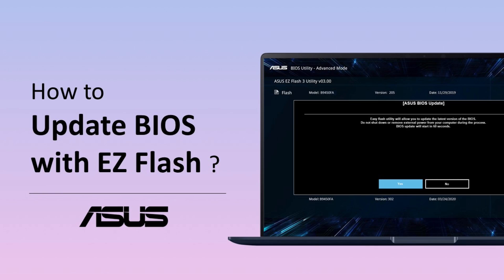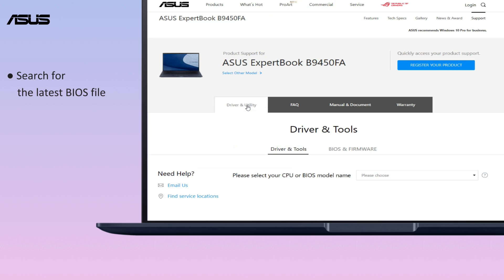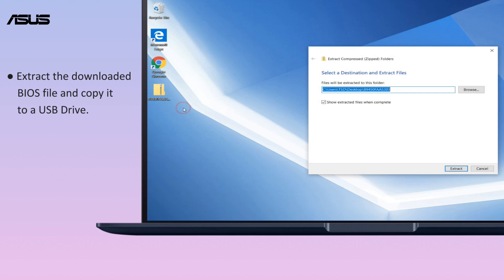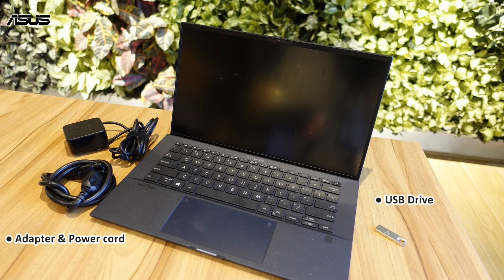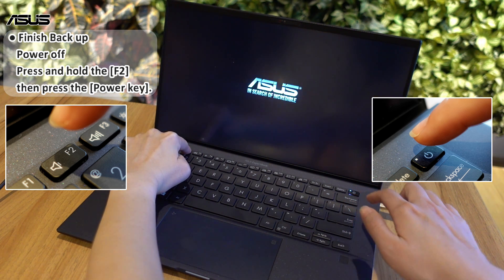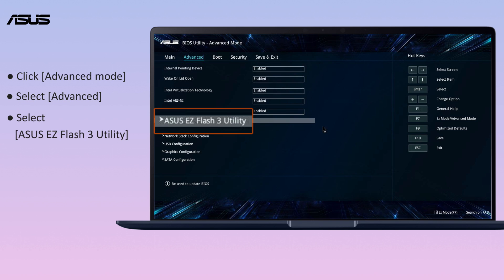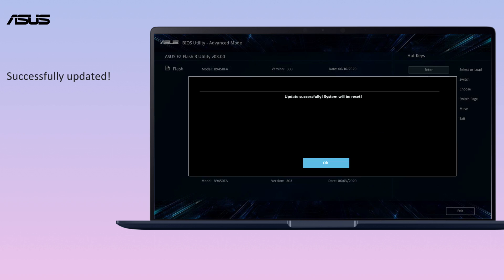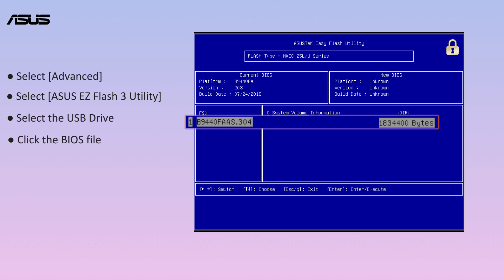How to Update Notebook BIOS with EZ Flash? | ASUS SUPPORT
If you want more information about update Notebook BIOS, please refer the below FAQ.

Timeline
0:00 Intro
0:19 Download BIOS file from Support site
01:08 How to use EZ Flash to update BIOS in UEFI mode?
02:46 How to use EZ Flash to update BIOS in Legacy mode?